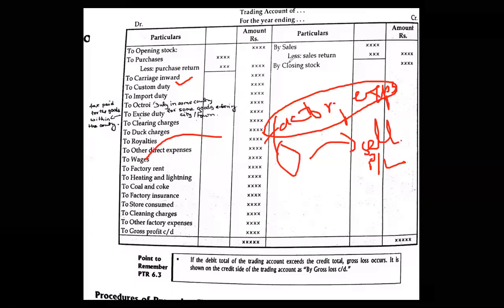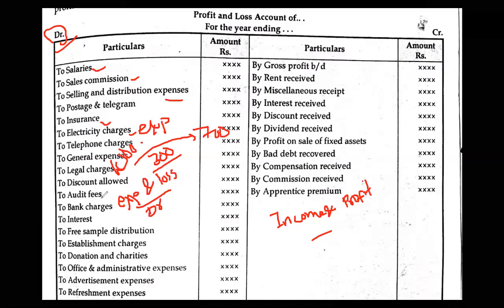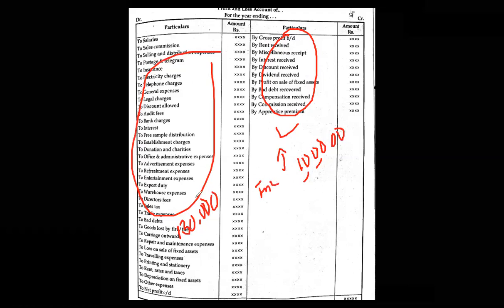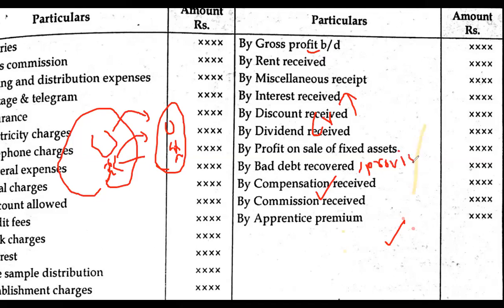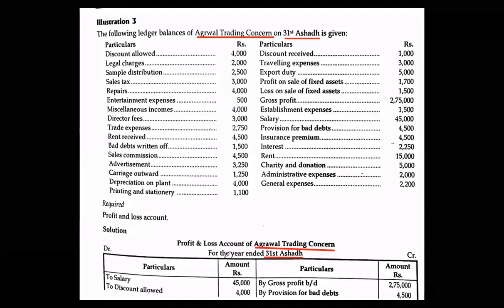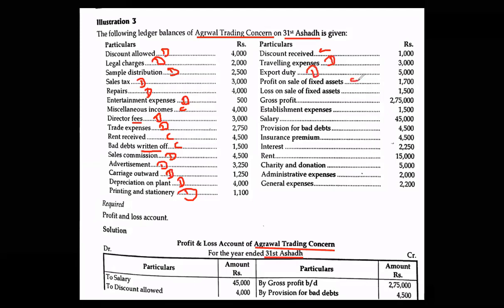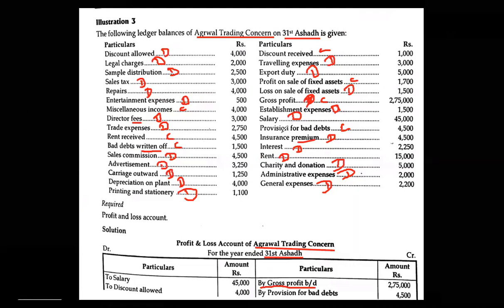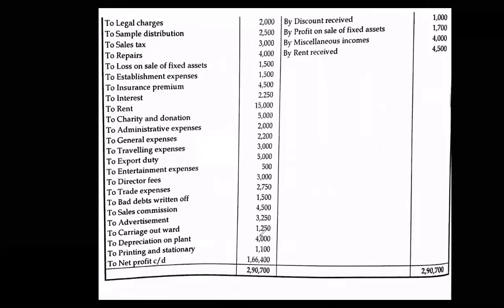GRADE - 10 - ACCOUNT - PROFIT & LOSS ACCOUNTS - SAMIR SHAKYA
BASIC EXPLANATION OF PROFIT & LOSS ACCOUNTS (FINAL ACCOUNTS)